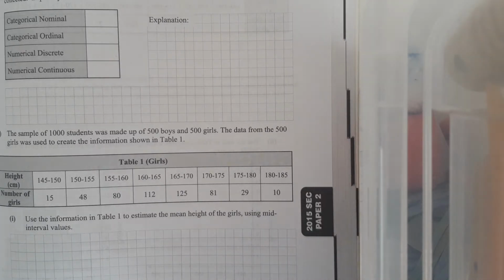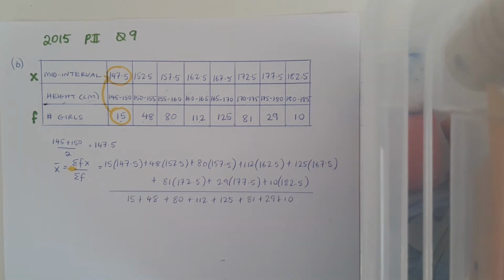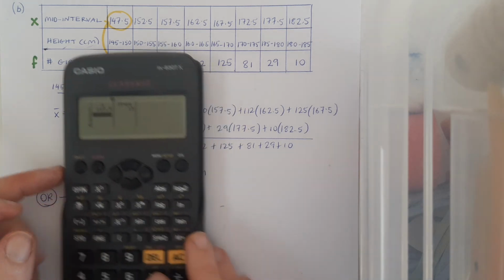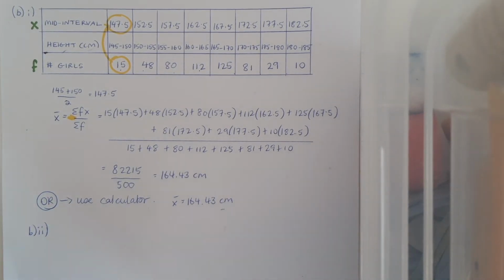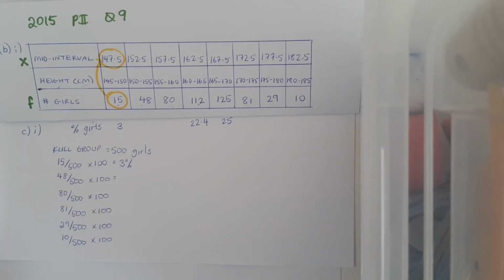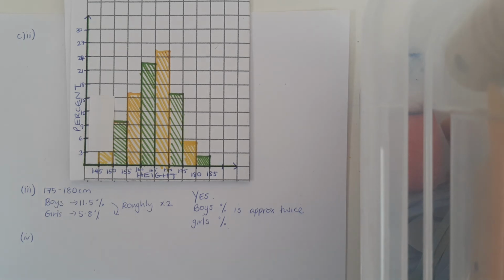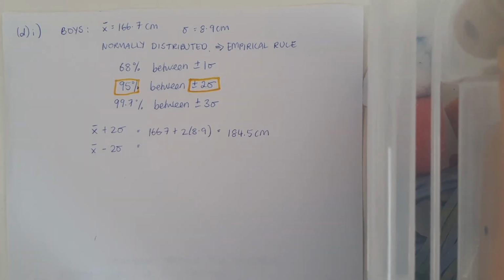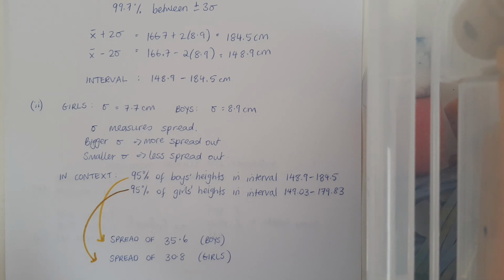LCOL 2015 Paper 2 Q9